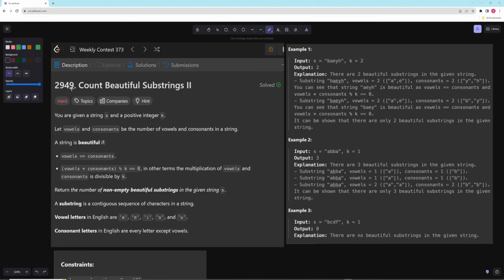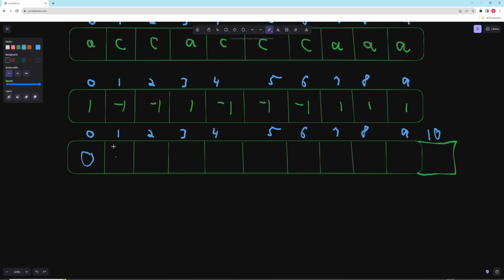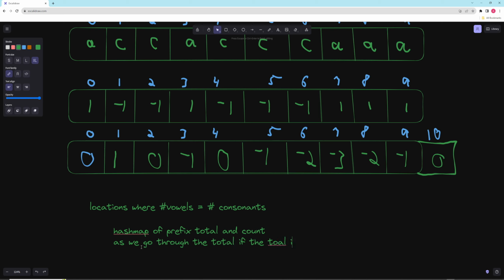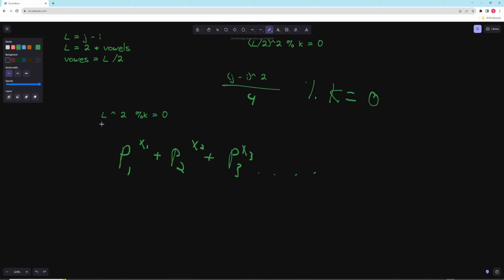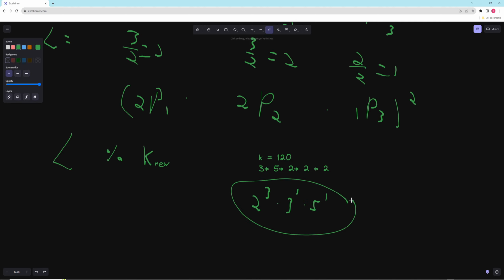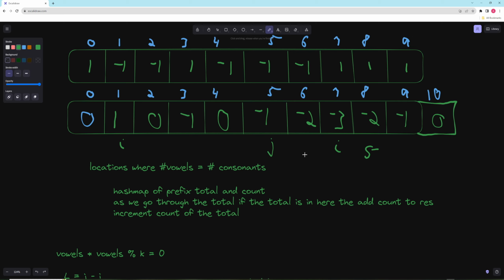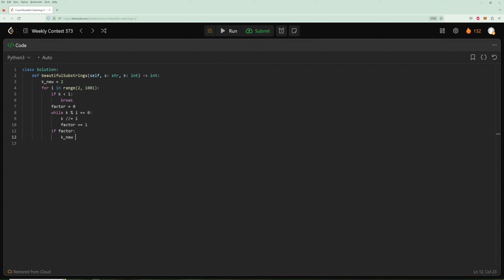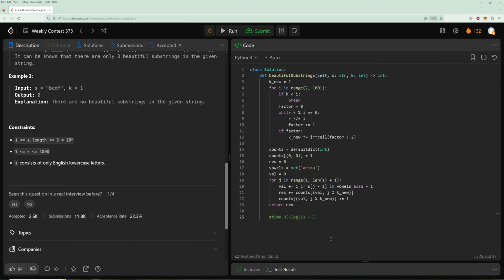Count Beautiful Substrings II - LeetCode 2949 - Python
Solution, explanation, and complexity analysis for LeetCode 2949, the Hard problem from Weekly Contest 373, in Python